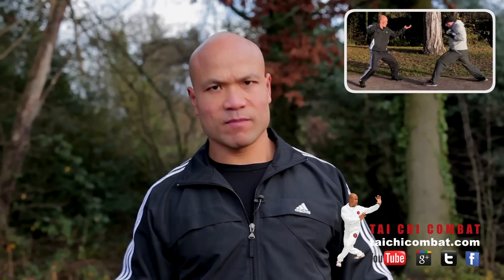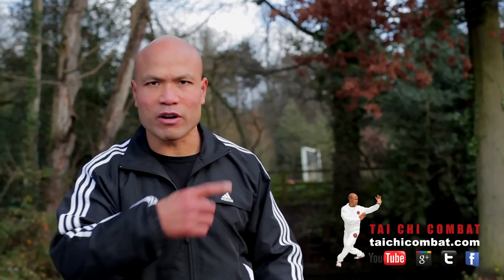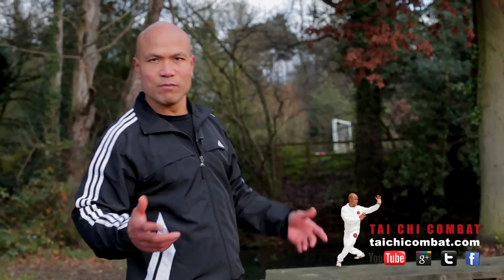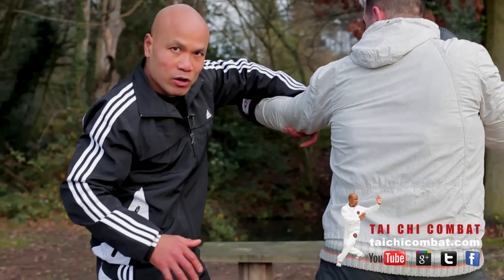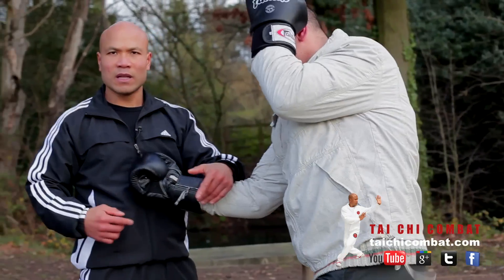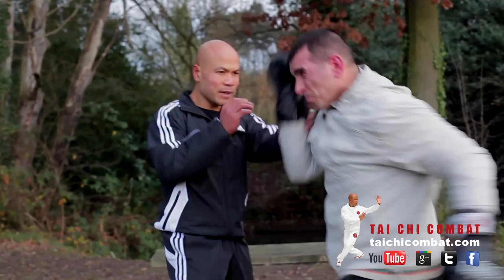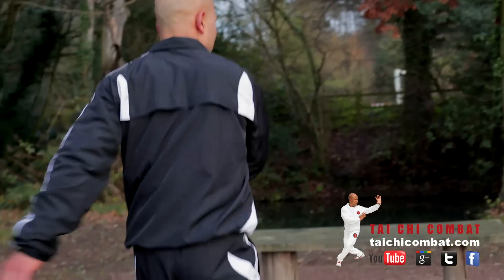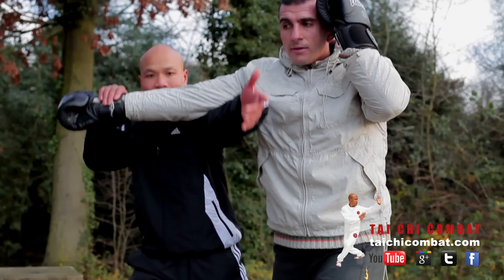Tai Chi vs Boxing how to control the line to attack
Tai Chi vs Boxing How to attack a boxer with kicks

Tai Chi Chuan or TaiJi Quan, which is also known as the grand ultimate fist verse Boxing show how these two form of fighting arts are used in a battle. Master Wong illustrates quick scenarios of how the fight could go. The purpose of these videos is not to prove which one is better, but to point out the advantages and disadvantages of these fighting styles when used in combat.  In the Follow up videos Master Wong will explain clearly that both arts should not be taken lightly. He shows how the tai chi form is transferred in combat, using its techniques to deflect or divert an attack and follow up with a strike or kick.  An important technique needed to deal with a boxer’s powerful punch.
Master Wong videos get a lot of views because he is one of the few kung fu Masters with enough years of experience to take traditional martial arts and pit them realistically against other fighting styles such as Mauy thai, Judo, Ju-jitsu, and boxing. Play these videos and watch the whole duration. See Master Wong take on the boxer, add your comment and see video to have your question answered on the MWS channel. If you are interested in our System check out our training courses. We have tai chi for combat but also for health relaxation similar to yoga. Add yourself to our database by registering on our website and receive our regular newsletter and links to our posts. Our videos are fast loading and run in sequence with next play facility so you can grow with us.

Thread nextplay won at facebook show mace fitness report show model jake forum real tournament matches watching his dvd live fights on private youtube showing  started competing sign of twitter si china forum queue share thai matches combat tv. Its ju jitsu on replay a wrestling martch on the usa private youtube channel contestant division show kilo thrill national muay jakemace show show